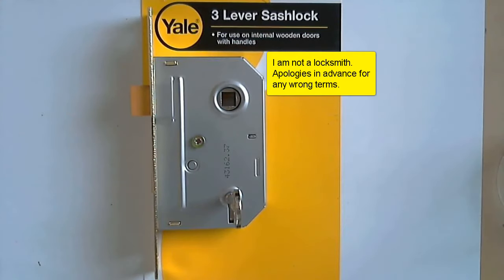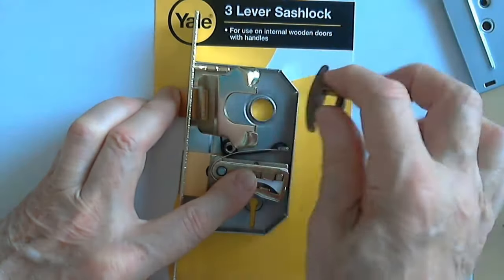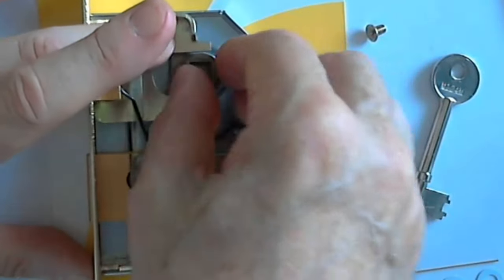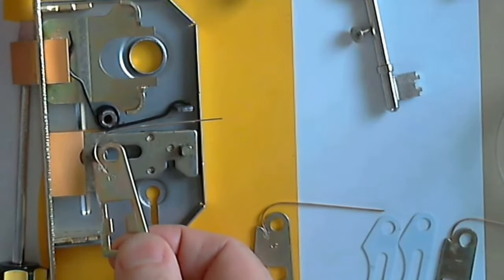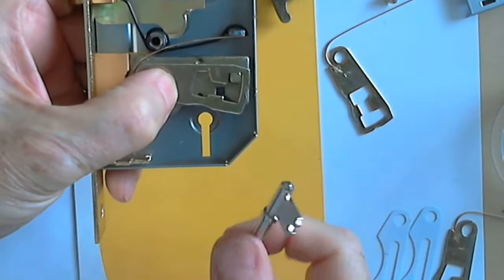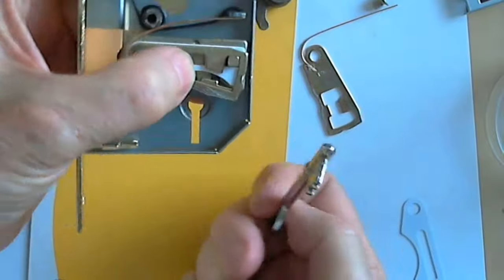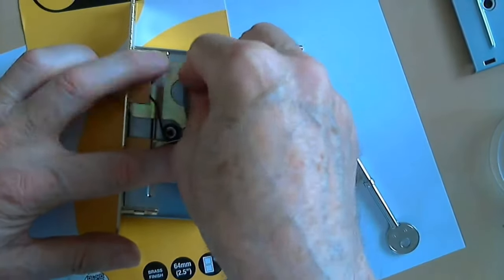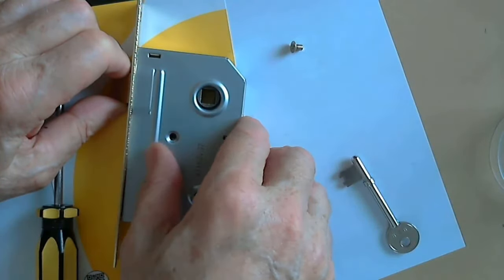Reassemble Mortice Levers (NEW: subtitles - press C)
How to change the hand of a sash lock. How to reassemble spacers and levers on a 3-lever mortice lock when the order is not known. The example shown is a Yale 3 lever mortice sashlock. Click "Show More" for a transcript.